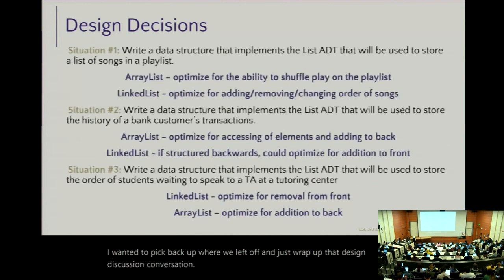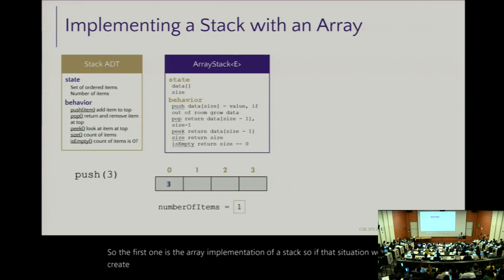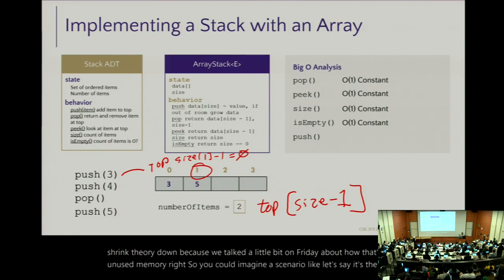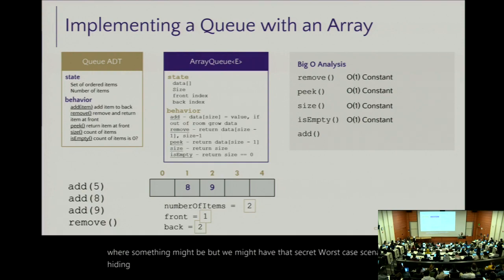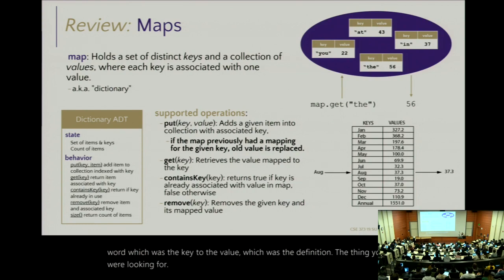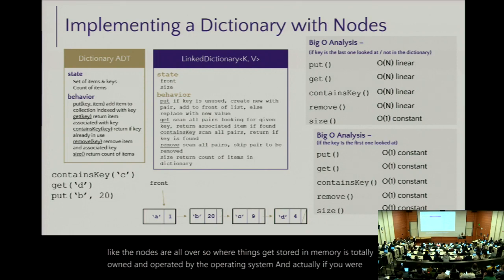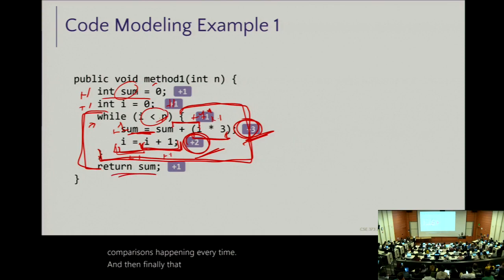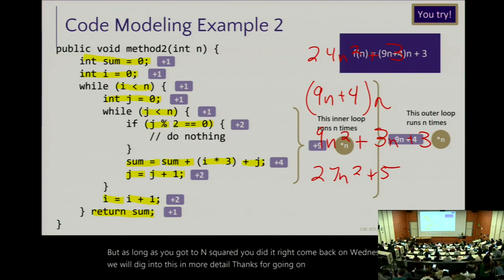[CSE 373 SP22] Day4 Asymptotic Analysis